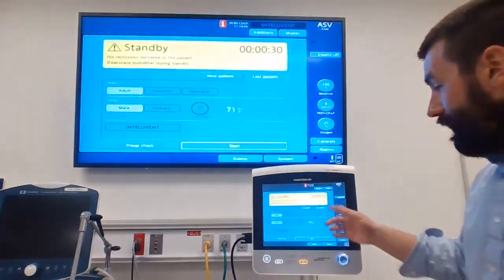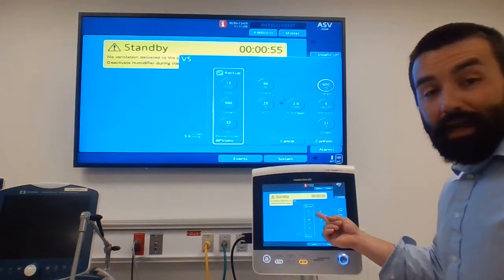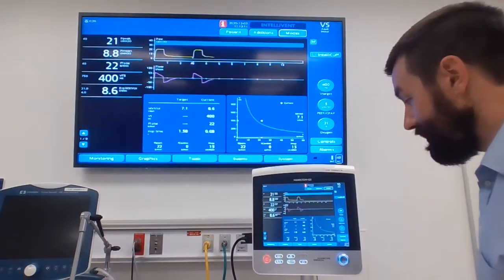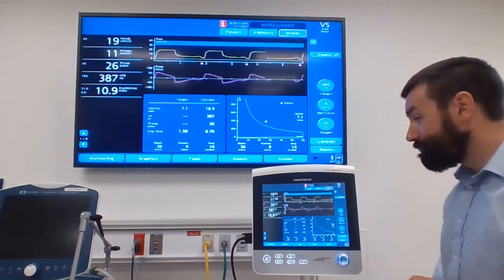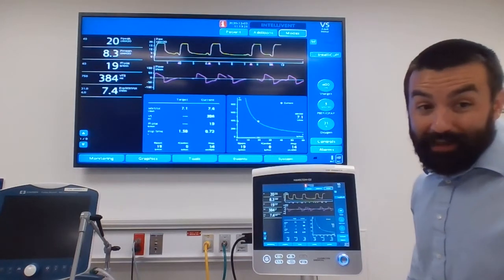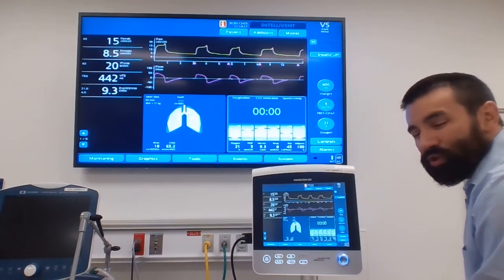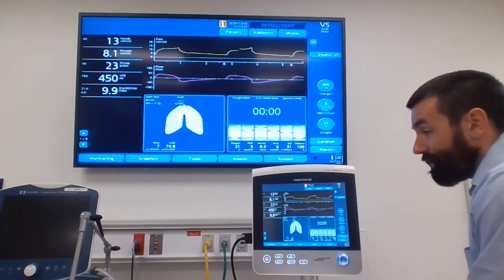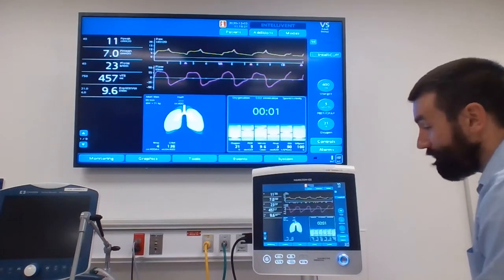Introduction to Volume Support Ventilation- Hamilton G-5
Volume Support is a CSV (Continuous Spontaneous Ventilation) mode in which the user chooses a target Vt to be achieved with a patient's spontaneous respiratory efforts.  The ventilator will slowly adjust the delivered level of inspiratory pressure support up or down on a breath by breath basis to achieve and maintain the target inspiratory Vt.  Consider this like PRVC for a spontaneous breathing patient.